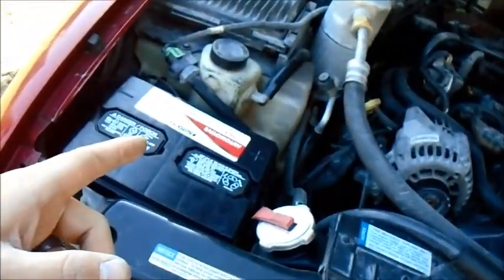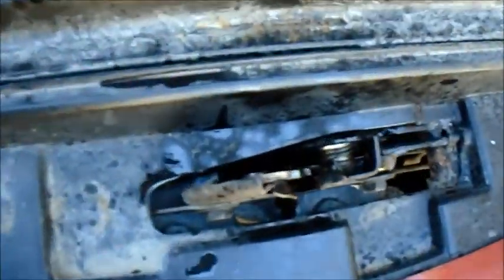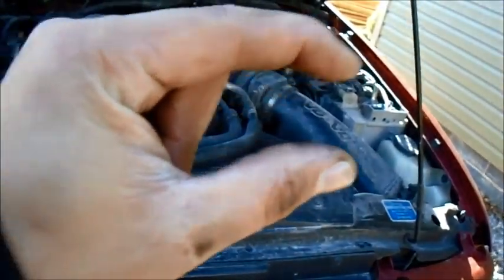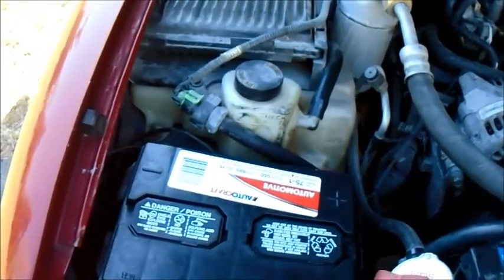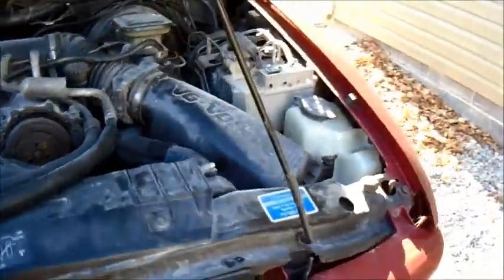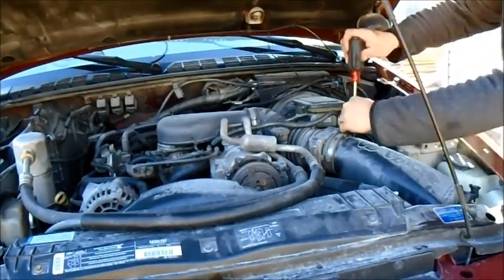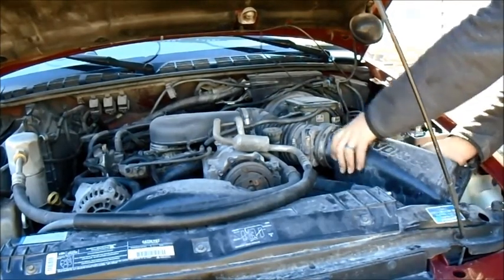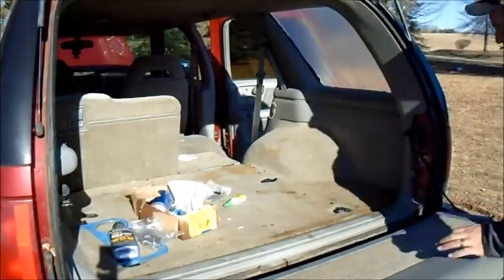1996 GMC Jimmy part 2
In this video I fix the stuck hood, check the air filter, charge the battery, and remove the back passenger window to replace it.

I then drive and get some goodies for the Golf Kart Built

Still waiting on some parts to arrive and hopefully will have them the end of this week.

Thanks.